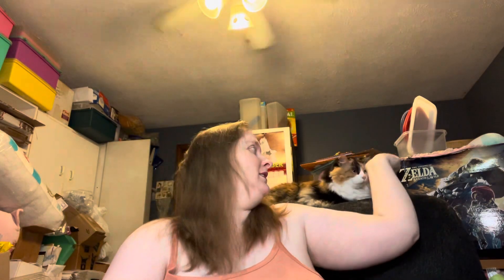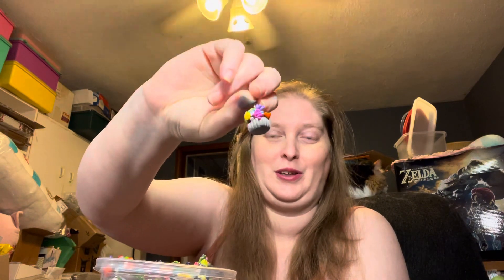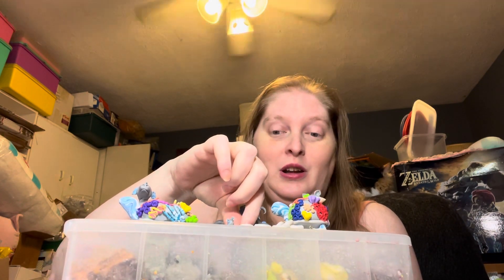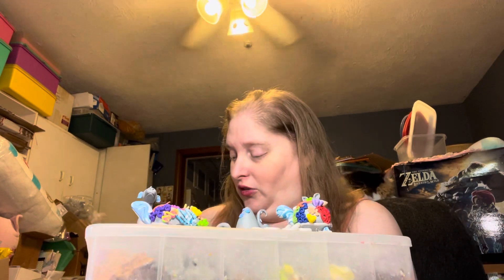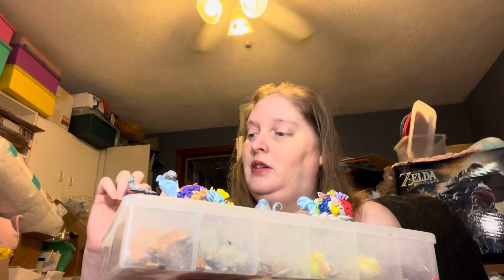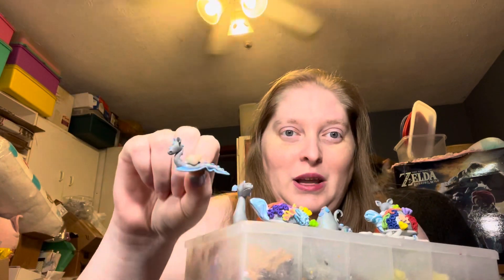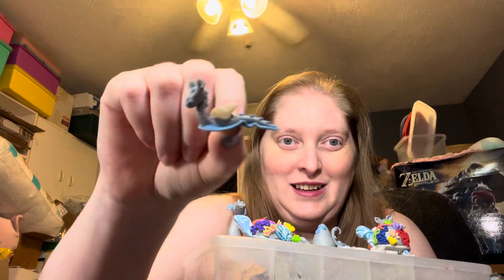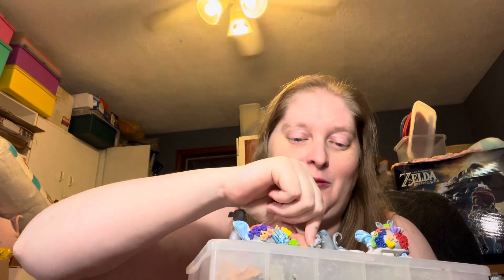Elvenspun Weekly Update July25,2023